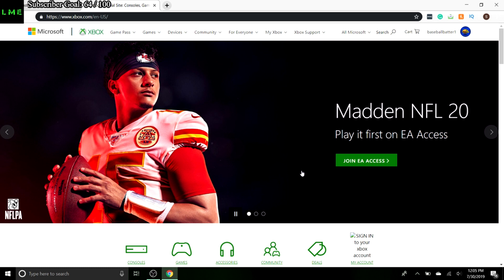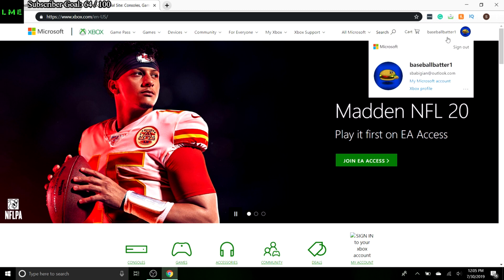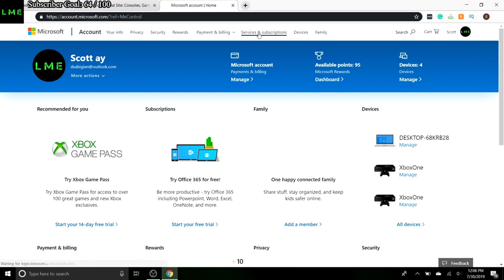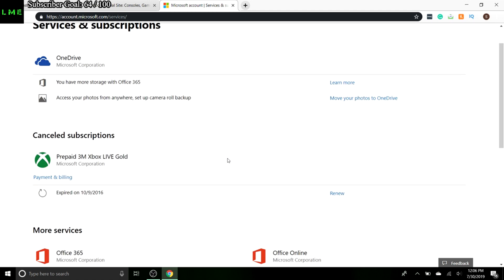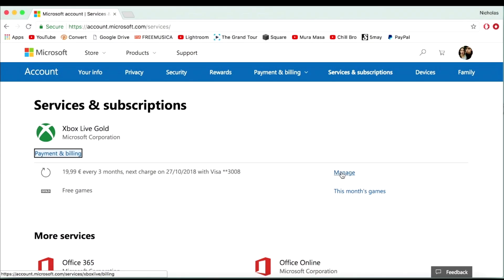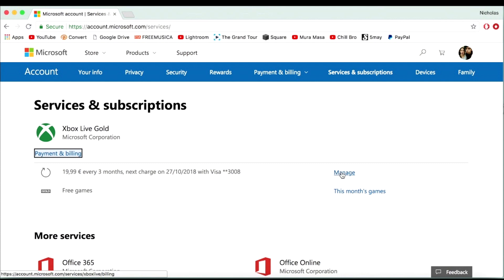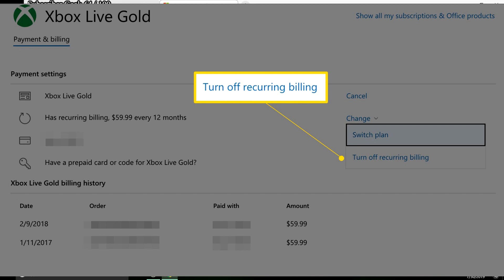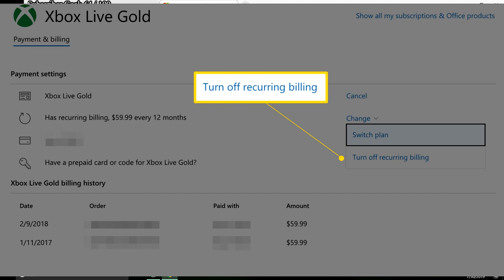HOW TO TURN OFF RECURRING BILLING FOR XBOX LIVE IN 2019 (EASY)